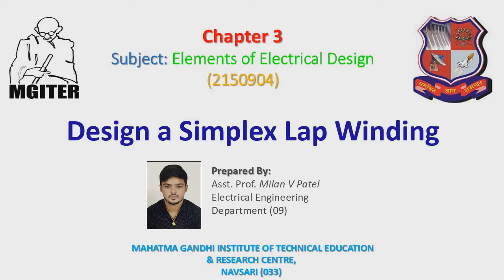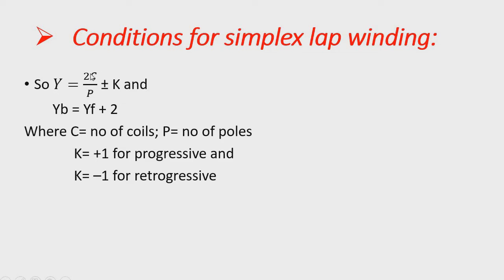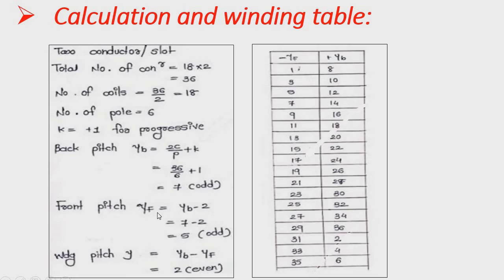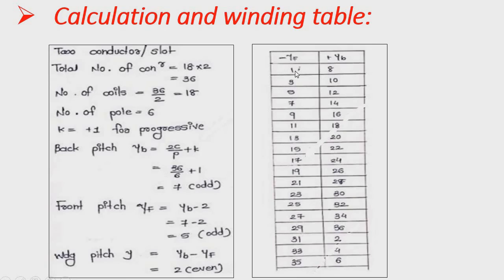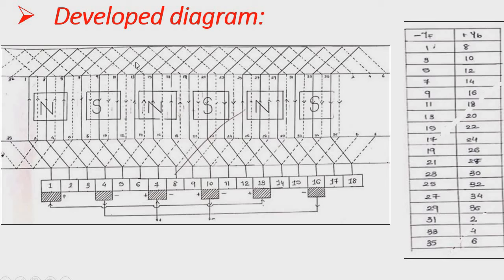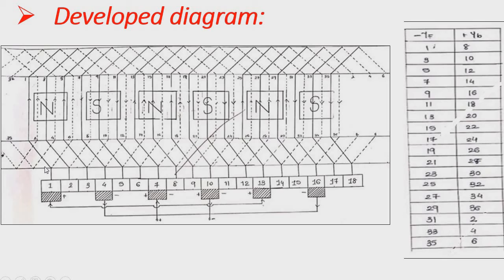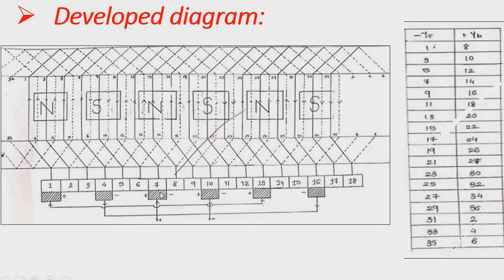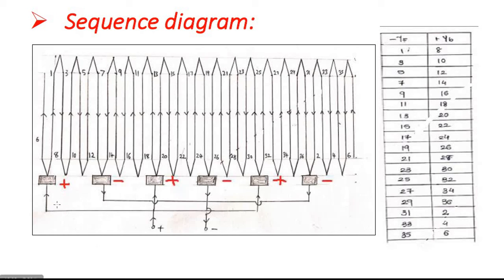eed 3 2 lap wdg 1